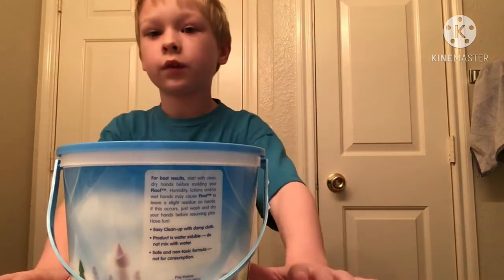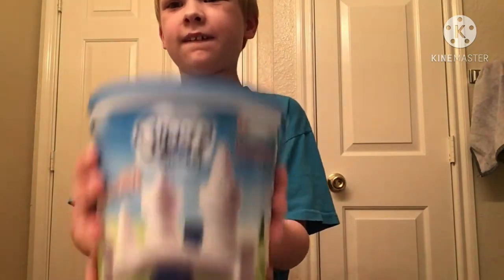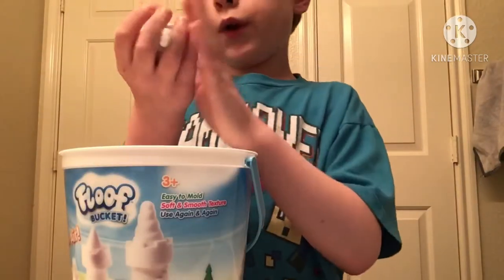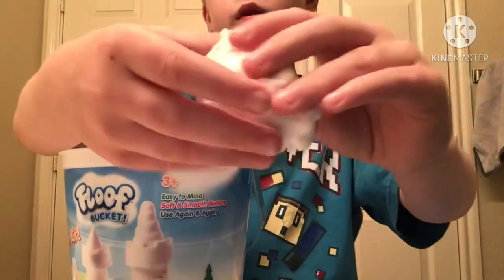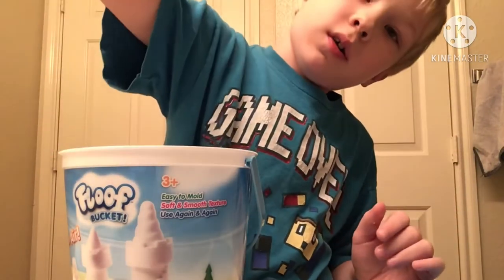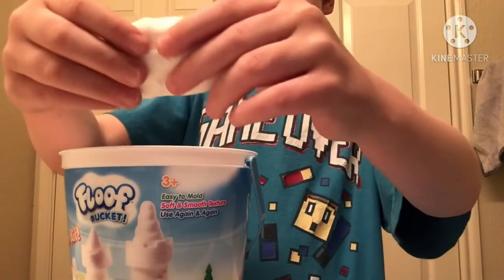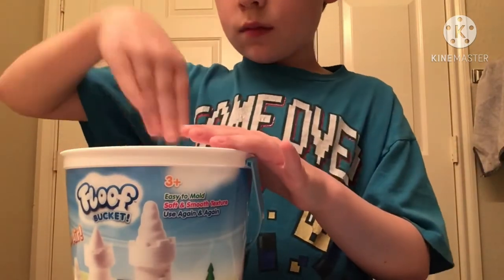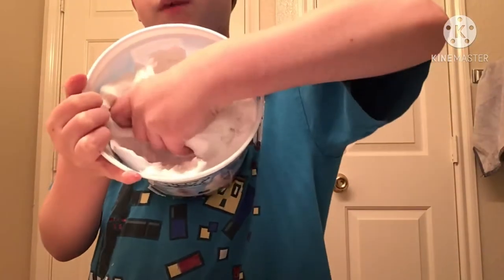Floof bucket unboxing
Get Your Own Floof Here